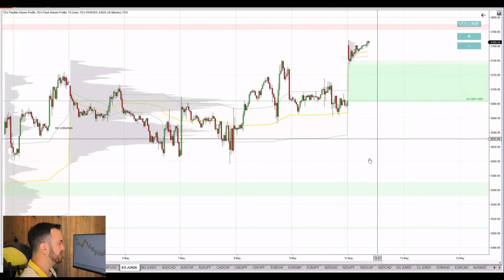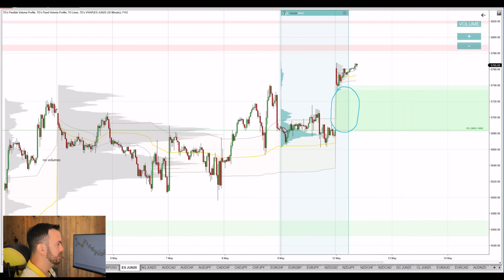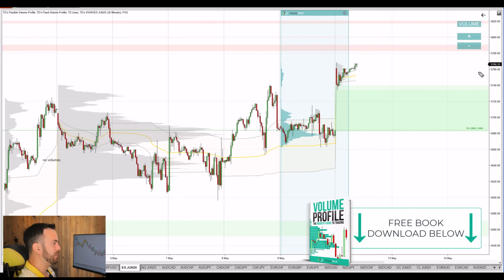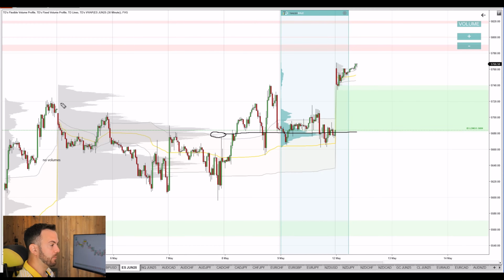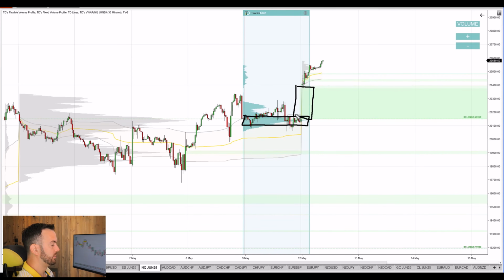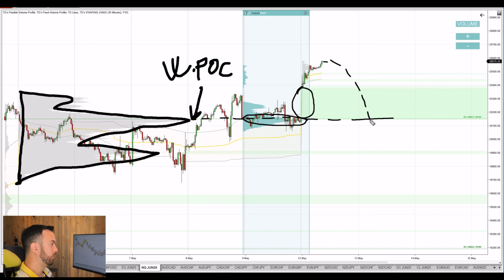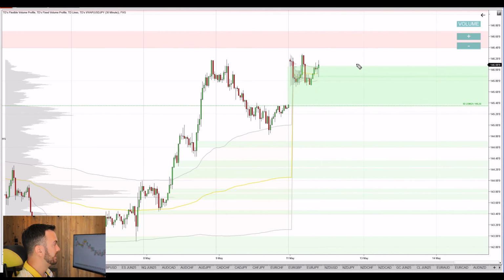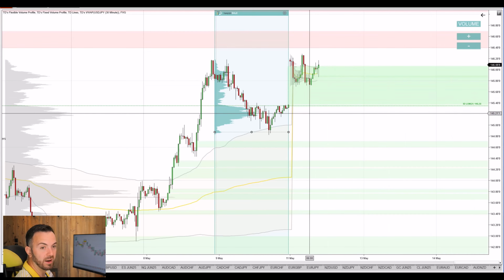🎯 Top Volume Profile Levels to Trade This Week on (ES, NQ and USD/JPY)